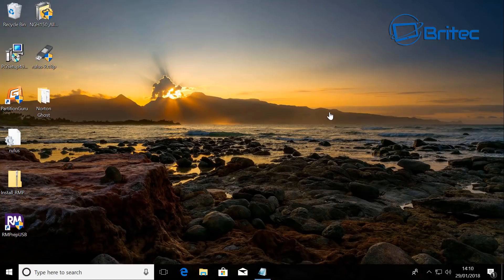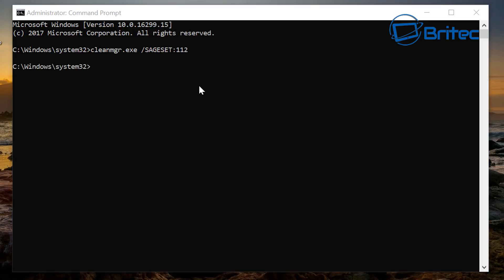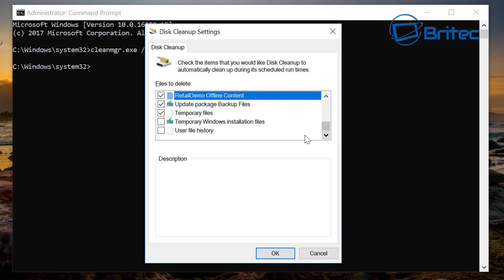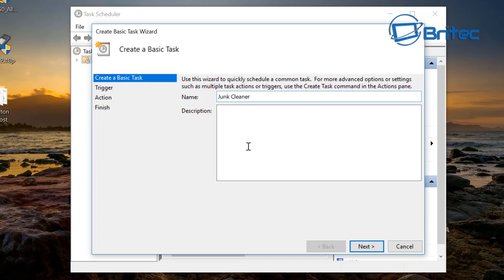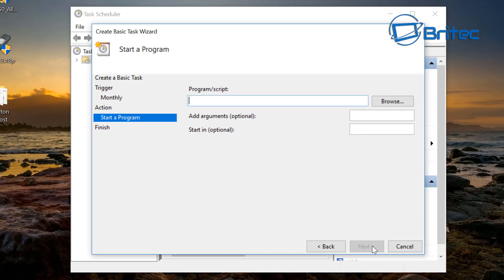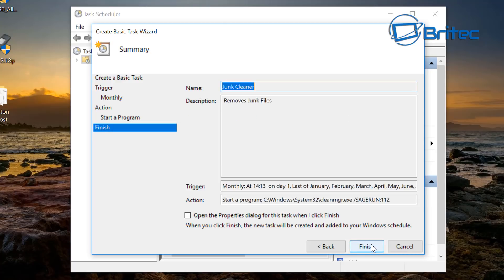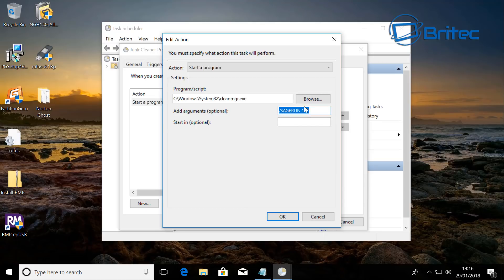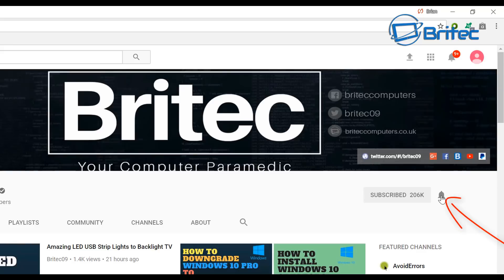Best Alternative To CCleaner For Windows 10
If you don't want to use CCleaner anymore then use cleanup tool that is built into Windows. you can set this up on Windows 10, Windows 8, Windows 8.1, Windows 7, and Windows Vista.

Setting up task scheduler is easy once you know how and i will show you step by step on how to automatically clean junk files /  Temporary Files from your computer.

How to delete temporary files using the Disk Cleanup utility
How to setup task scheduler for Disk Cleanup utility
Free up disk space in Windows 10
cleanmgr /sageset:112
/sagerun:112